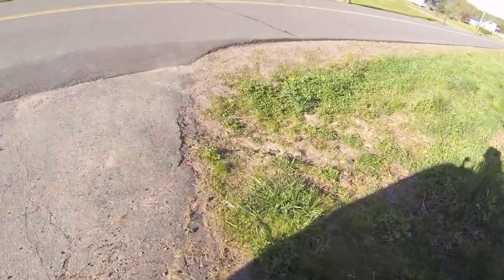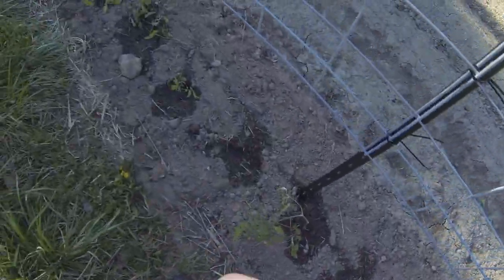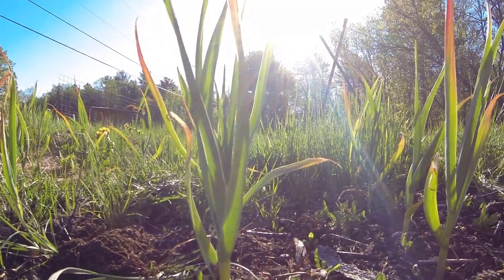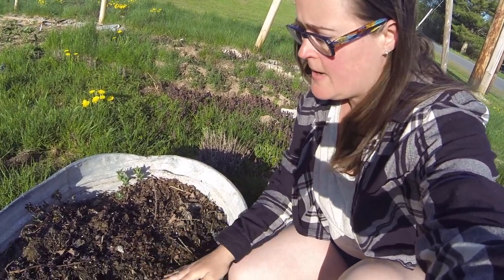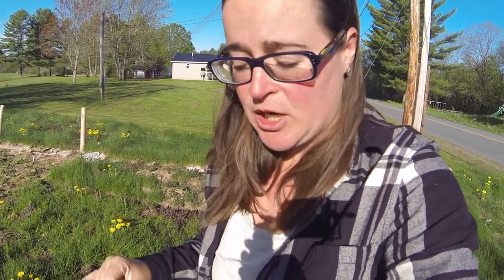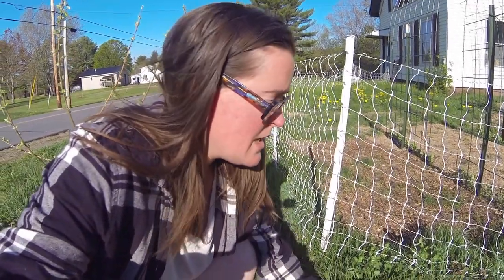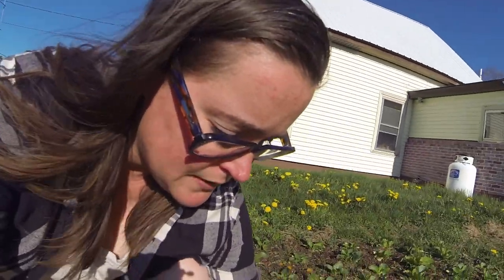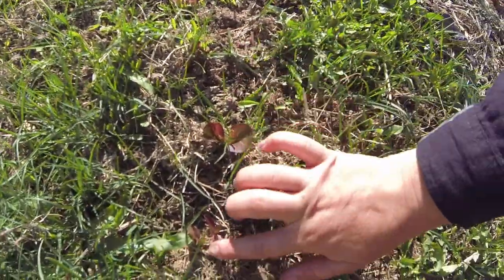The trick to transplanting tomatoes for a healthier start (what else is in the garden now)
Epsom salt is a natural mineral compound of about 10 percent magnesium and about 13 percent sulfur—often referred to as magnesium-sulfate. Epsom salt is highly soluble and easily taken in by plants when combined with water and sprayed on leaves. As a soil additive, Epsom salt becomes soluble with soil moisture and is drawn up into plants through the roots. Magnesium is critical for seed germination, production of chlorophyll, and fruit development; it helps strengthen cell walls and improves plant uptake of nitrogen, phosphorus, and sulfur.

If you would like to financially support our channel and farm, you can shop through our Amazon affiliate link, which will earn us a small commission at no additional cost to you

*This is the wishlist of Lindsey and Luke, from Chickadee Market Farm! Some of these things are everyday necessities, some are items to help us further farm projects and reach goals and some are just items we would love to have but wouldn’t prioritize buying for ourselves. All of these are a HUGE blessing to receive and we thank all of you for your kindness!